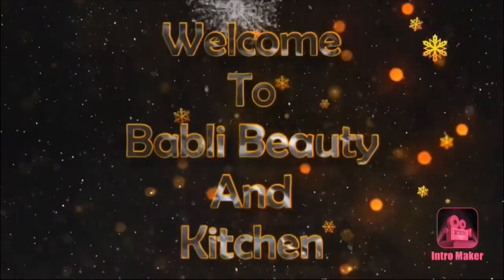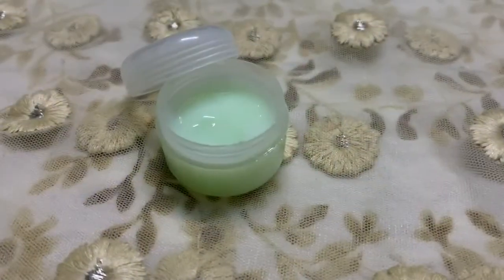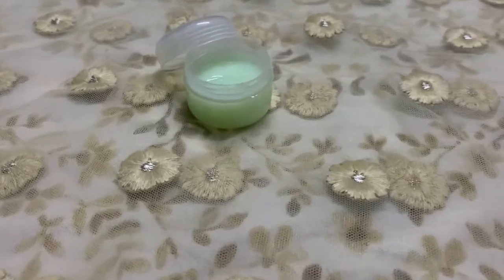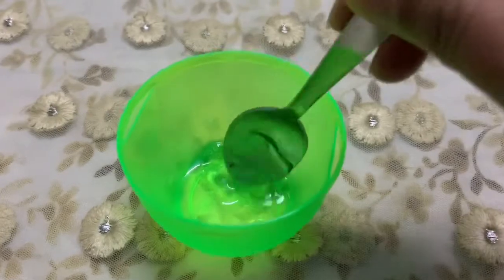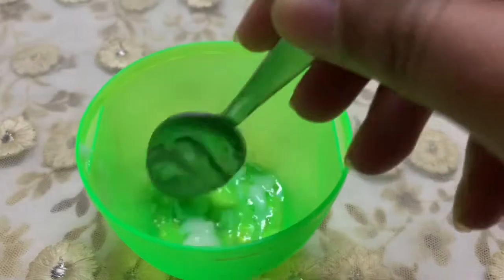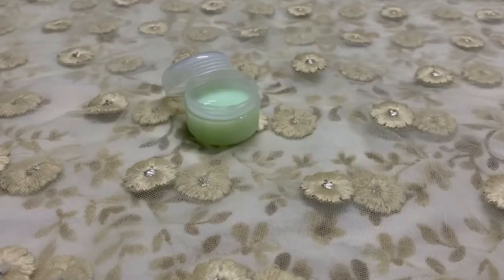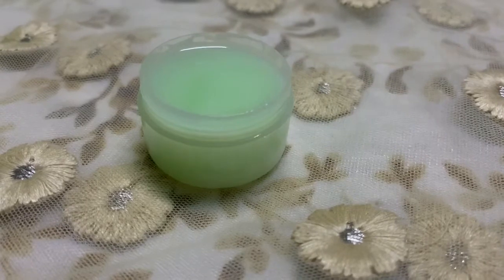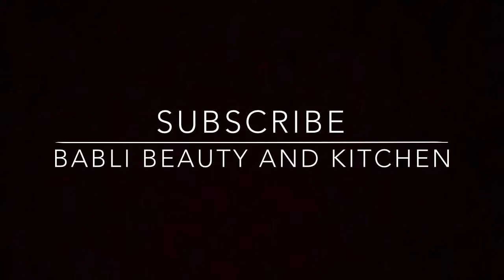How to make branded primer @ home easily | DIY primer | Babli Beauty And Kitchen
In this channel iam going to show u home remedies,beauty tips, hacks,makeup,product review,cooking,baking,vlogs and more.

Hope u will enjoy with all my stuff.

In this video iam showing u how to make primer at home easily.

Ingredients:

Aloevera gel
Glycerin
Sunscreen

Hope this video is useful to all .

Thank u 😍

All the remedies and tips shared on my personal experience,kindly do a patch test before using it regularly. I am not responsible for anything.